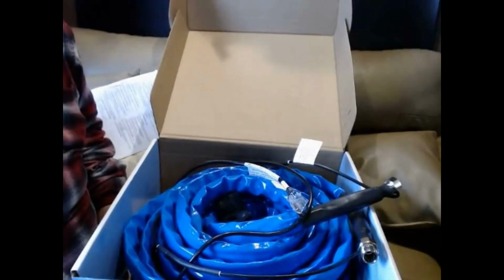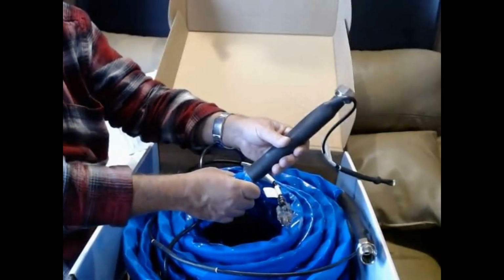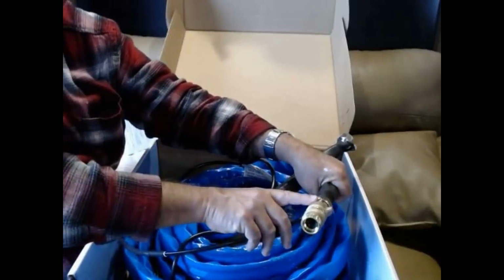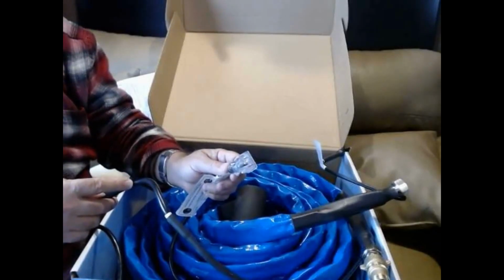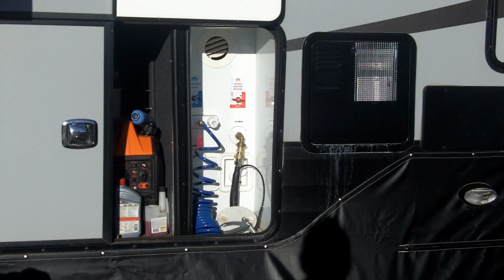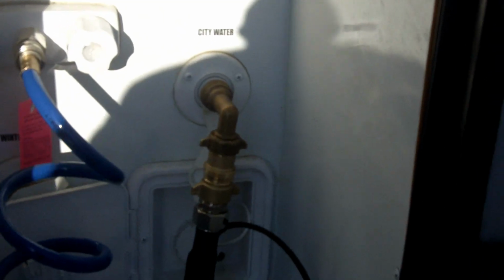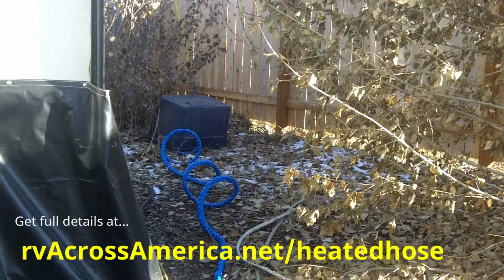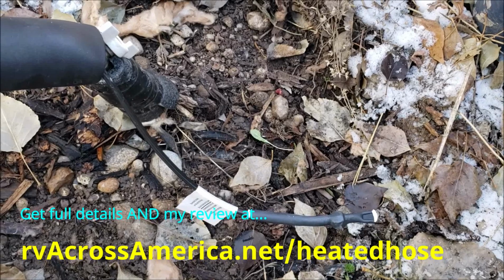My review of Camco's HEATED RV WATER HOSE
Camco has proven itself to be one of the "better players" in the RV industry. In general, they make affordable, well-constructed products AND they stand behind them. This year when I discovered I would need a longer heated hose, I did my due diligence and spoke with a Camco engineer - and what you see in this video and my post is the outcome...